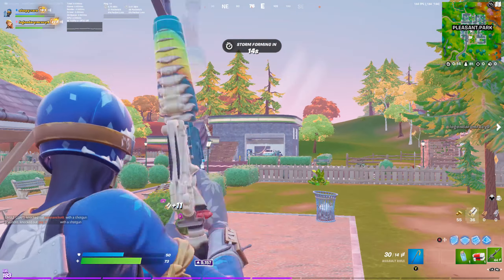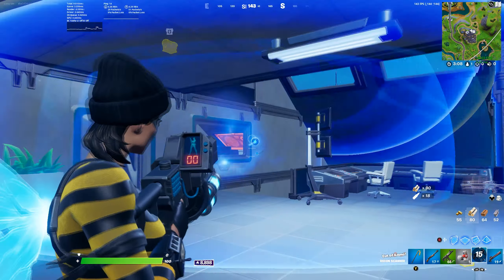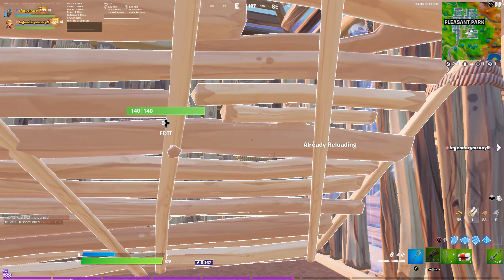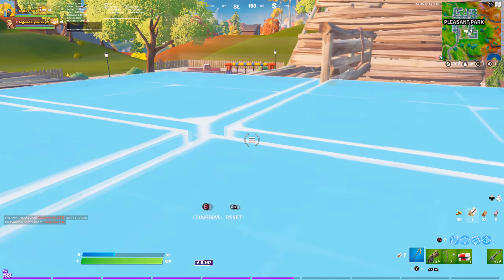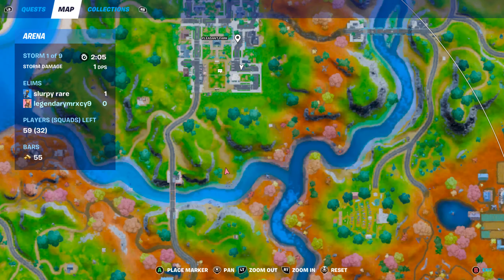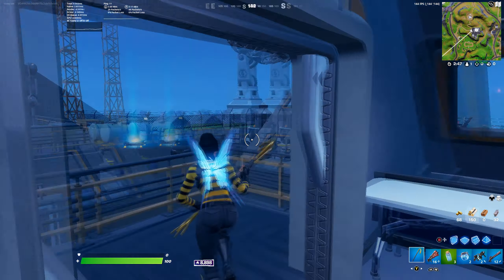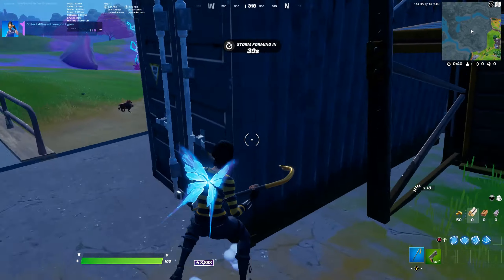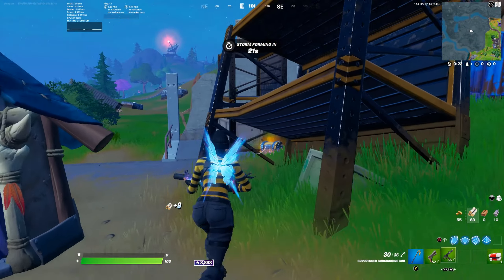Top 4 Best Drop Spots/Landing Spots in Fortnite Chapter 2 Season 7!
Top 4 Best landing Spots in Chapter 2 Season 7 - With the New Season coming out today, there are a lot of new drop spots to land at, that is why in this video we are going over the best landing spots/drop spots in Fortnite Chapter 2 Season 7